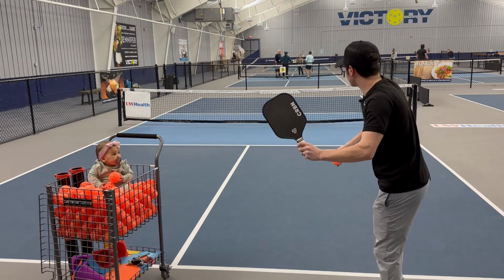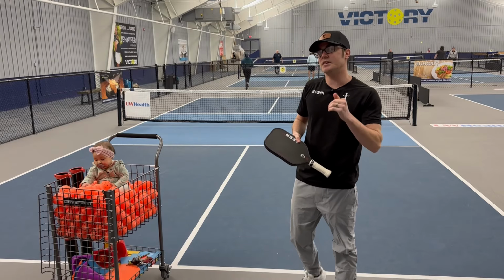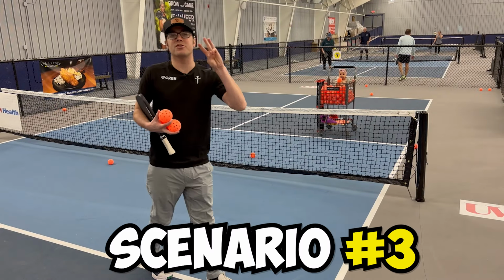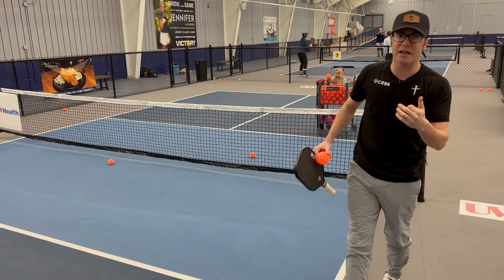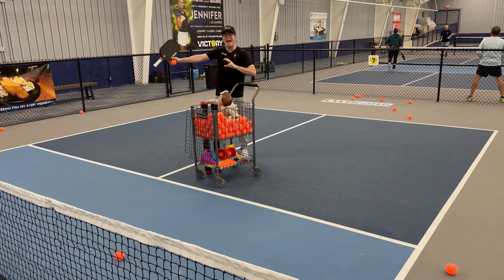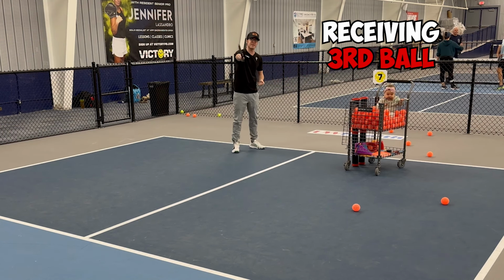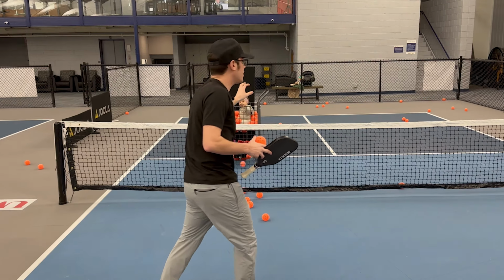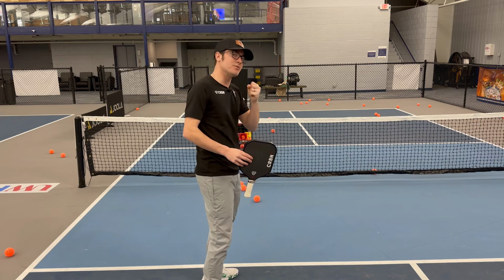Effective ONE TWO Punch Combos to Win More Points in Pickleball (Results ✅)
If you play a lot of pickleball, you may benefit from drilling with a ball machine.
Use this link for $50 off. The discount will be applied at checkout: